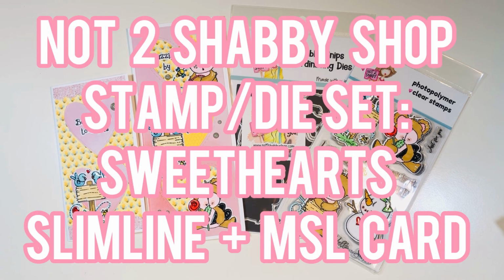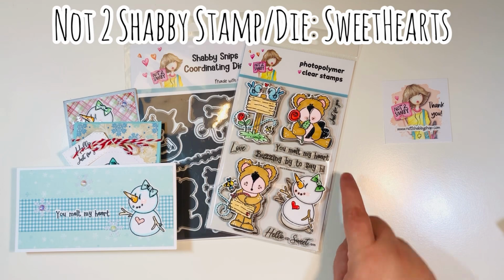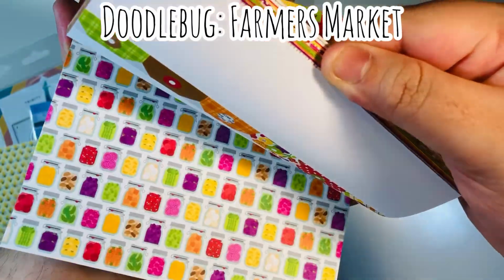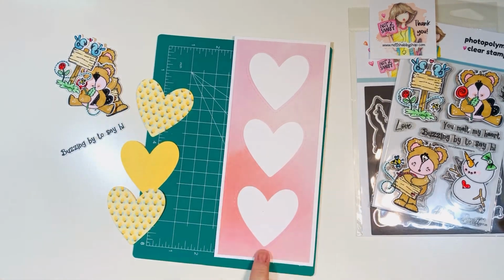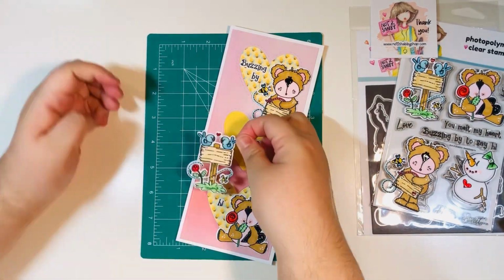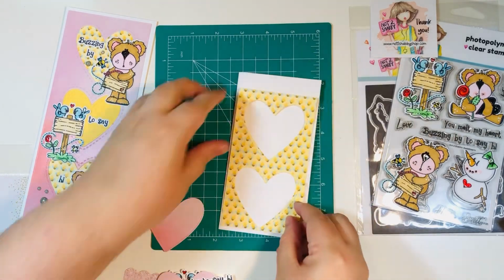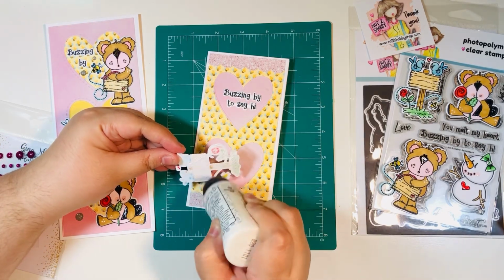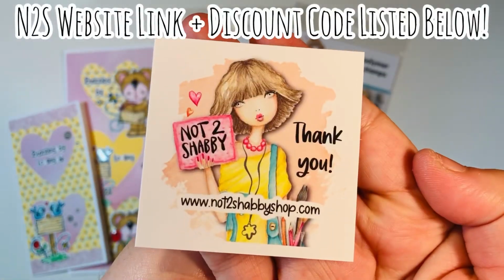Let’s Make A Slimline Card + Mini SlimLine Card Using The Stamp/Die Set from Not 2 Shabby Shop!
Not 2 Shabby Shop December Stamp/Die Set Of The Month: Sweethearts

Dimensions In This Video:
Card #1: SlimLine Card
Cardbase = 7-1/2”W x 8-3/4”H
Fold in half on 7-1/2” Side
Paper (Diecut) Mat = 3.5” x 8.5”

Project #2: Mini SlimLine Card
Card Base = 6-1/4” x 6-1/2” Cardstock
Card Mat = 3” x 6” Paper

Ranger Glossy Accents (Amazon):

Jewel Picker Tool (Amazon):

Sticker Paper 8-1/2” x 11” (Amazon):

Pigma Micron Black Archival Pens (Amazon):

Scotch ATG Tape Glider (Amazon):

Self Seal A2 Card+Envelope Cello Bags

500 ct Cello Bags - 3 sizes (Amazon):

Basic Grey Large Magnets (Amazon):

Basic Grey Small+Large Magnets (Amazon):

Art Glitter Glue (Amazon):

Bearly Art Glue (Amazon):